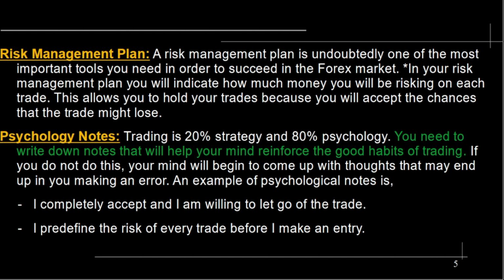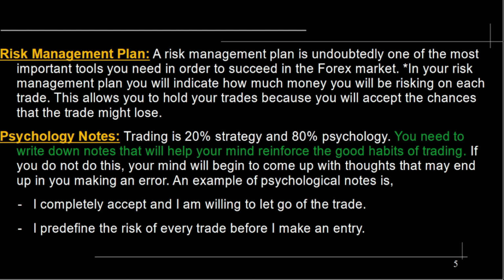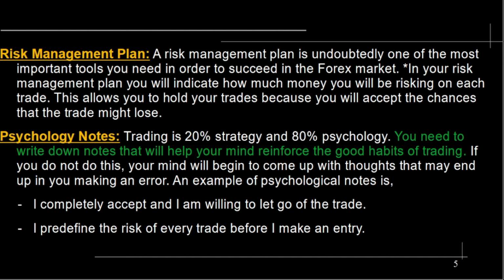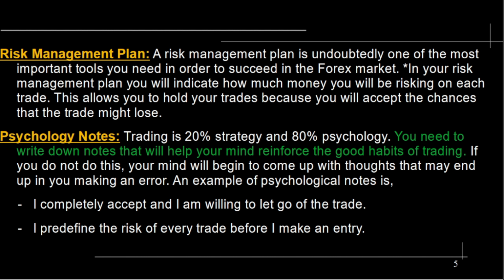How to create a TRADING PLAN in 10 MINUTES!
Are you ready to take your trading to the next level and achieve consistent profitability? In this informative video, we unveil the secrets to crafting a winning trading plan that will serve as your roadmap to success.

Join us as we dive deep into the intricacies of creating a trading plan that aligns with your goals, risk tolerance, and trading style. Whether you're a novice trader or an experienced investor looking to refine your strategy, this video provides a step-by-step guide to help you develop a robust and effective trading plan.

Discover the key components of a trading plan as we explore topics such as defining your trading goals, identifying your preferred markets and timeframes, and establishing risk management strategies. We'll walk you through the process of setting realistic expectations, managing position sizes, and implementing appropriate stop-loss and take-profit levels.

Learn the importance of conducting thorough market analysis and research, and how to integrate technical indicators and fundamental factors into your trading plan. Gain valuable insights into building a watchlist, identifying trade setups, and executing trades with confidence.

But it doesn't end there. We'll also delve into the psychological aspects of trading and discuss the significance of discipline, patience, and emotional control. Discover strategies to overcome common trading pitfalls, manage stress, and maintain consistency in your trading approach.

Throughout the video, we'll provide real-world examples, tips, and best practices from experienced traders who have mastered the art of writing effective trading plans. The insights will inspire and empower you to develop a personalized plan that suits your unique trading style and objectives.

Whether you're interested in stocks, forex, cryptocurrencies, or commodities, this video is tailored to traders of all backgrounds. We'll equip you with the knowledge, tools, and resources necessary to create a trading plan that stands the test of time and guides you towards long-term profitability.

Unlock exclusive content, in-depth tutorials, and expert advice that will accelerate your trading journey.

Don't miss out on this transformative opportunity to elevate your trading skills. Watch the video and start crafting your personalized trading plan today!
Links